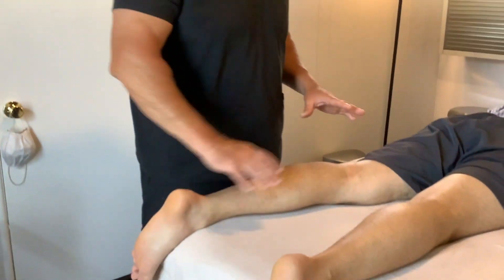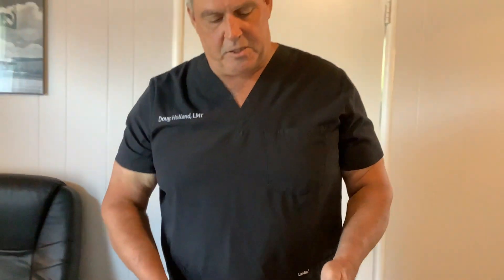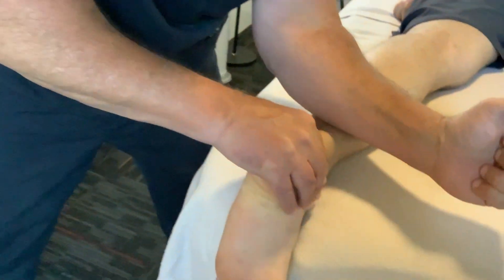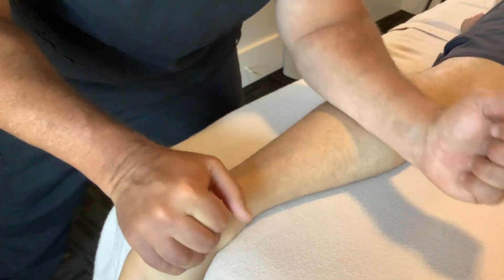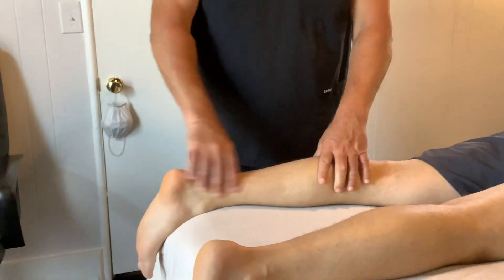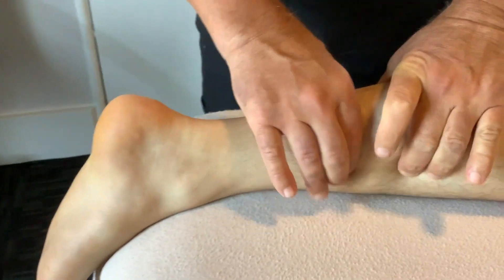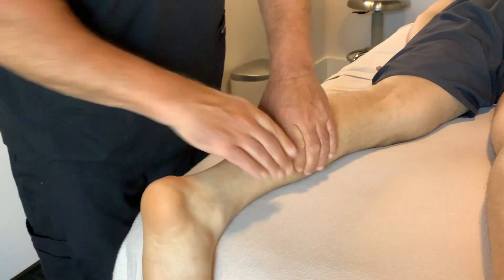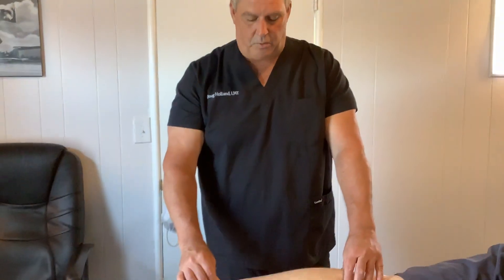Pulled Achilles Tendon: Speed up Healing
Doug Holland, LMT shows a cross-fiber friction technique to help speed up Achilles healing.

HollandReflexology.com